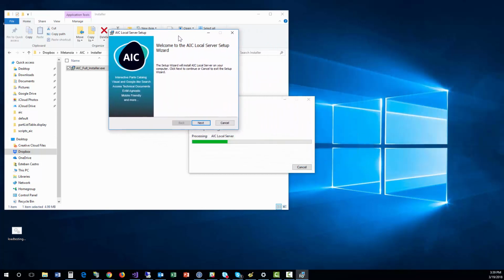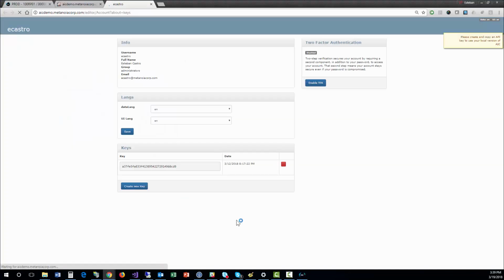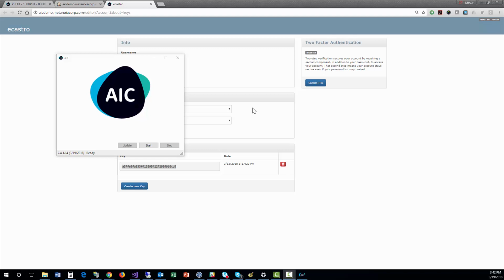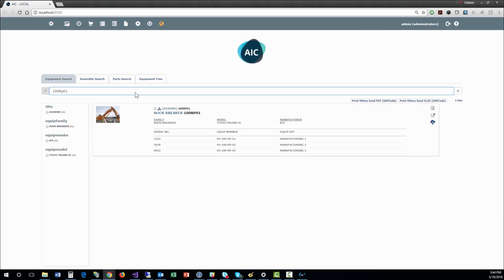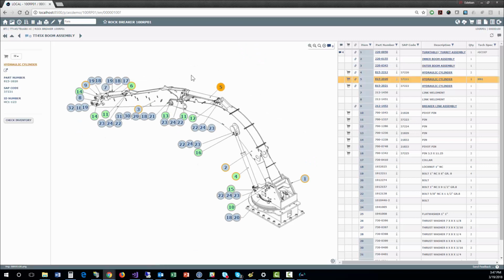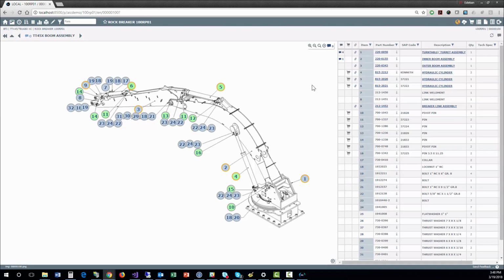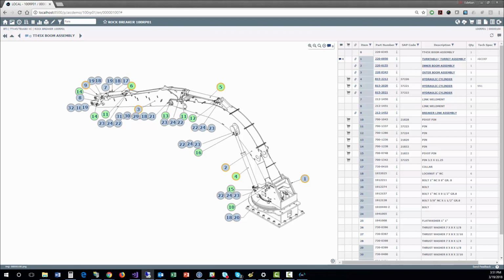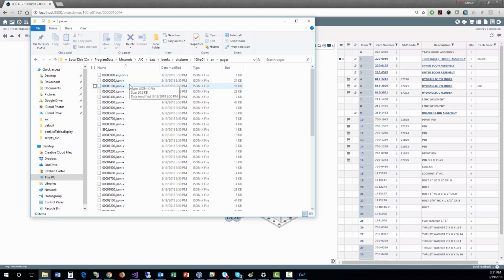AIC Online Offline Version